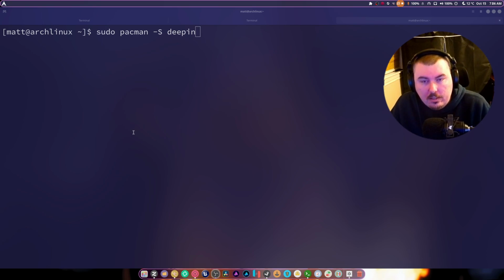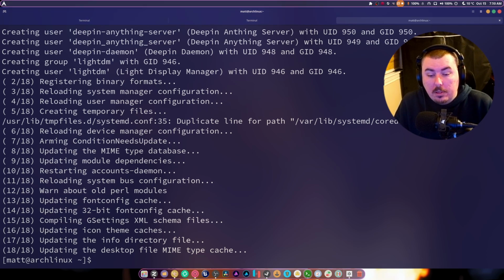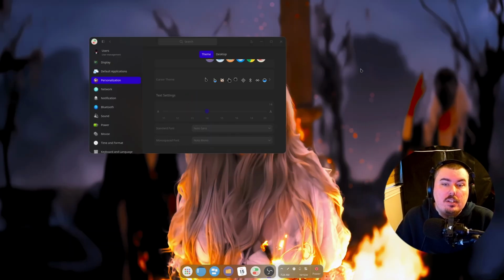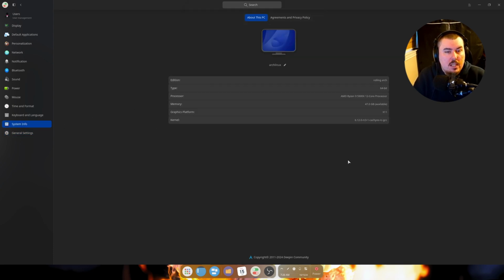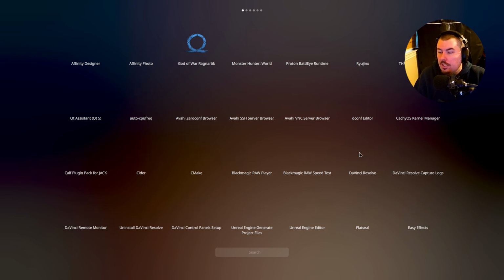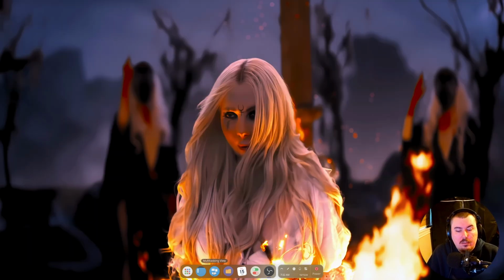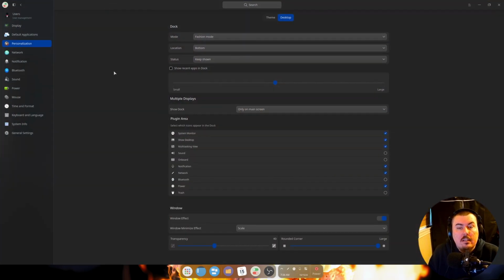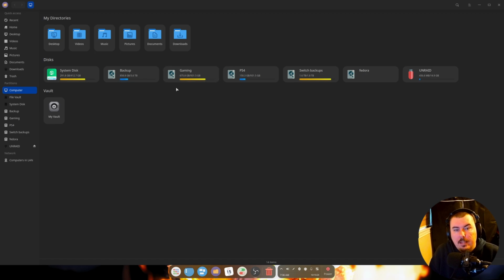Deepin DE The master of No UX issues! KDE and Gnome take notes! | Arch linux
SPECS Below:
• OS: Fedora 41 Workstation
• OS: Pikaos 4
• OS: Arch Linux
• CPU: Ryzen 7 5900X (4.9GHz)
• Memory: 49 GiB DDR4 3600mhz
• Storage: 22TB
• GPU: RTX 4070